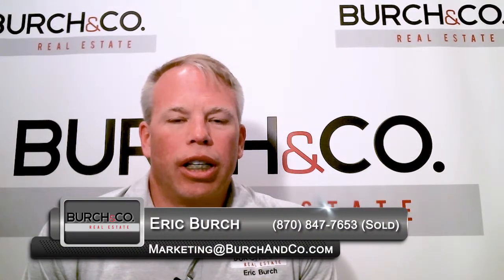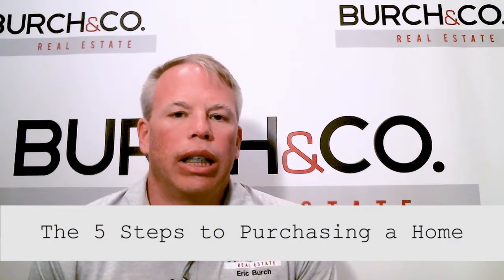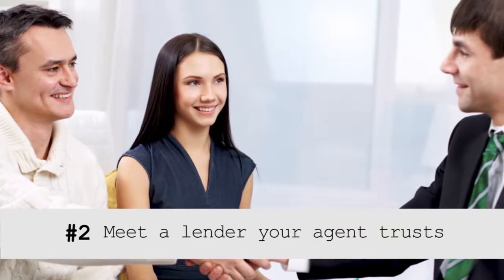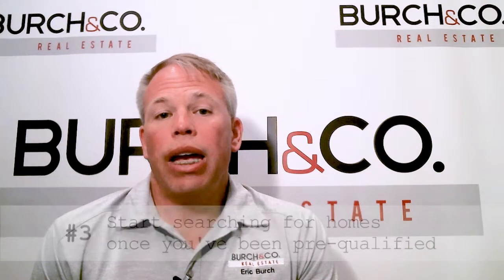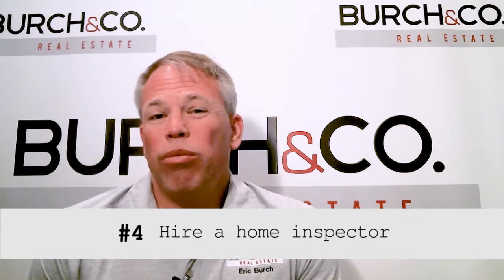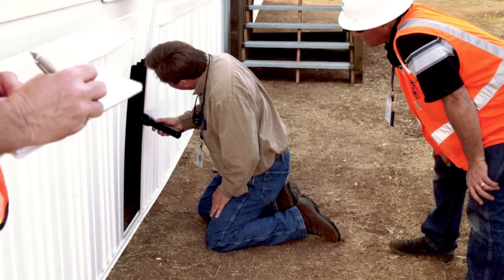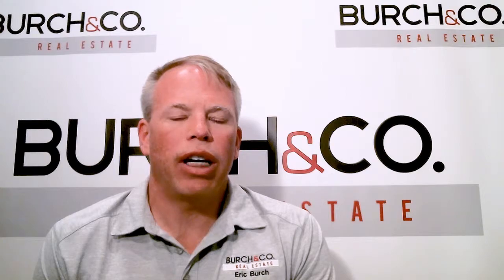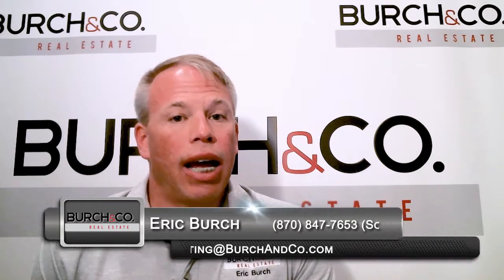Jonesboro Real Estate: The 5 Steps to Purchasing a Home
There are a lot of steps involved with buying a home, but they can be boiled down to five basic steps. It all starts with finding a superstar agent, but that’s not as easy as it sounds. It will require you to do some research, but we know exactly what you should be looking for. To learn all five of the steps to buying a home, watch this short video.

Search all Homes for Sale on the Jonesboro MLS

About Me:
I have been in the Jonesboro real estate business for years and have sold thousands of homes. My team is passionate, well-organized, and dedicated to the work that they do for you. Combined, we have 53 years of experience and know how to handle all of your real estate needs. We don't bite off more than we can chew - we assign tasks and get them done on time.

When we buy and sell, we utilize our resources and staff correctly to close our properties as quickly as possible. Contact with our clients is absolutely essential to our success, and we will never let you fall through the cracks. We will keep you informed about every step in the process, but we assure your satisfaction every step along the way. Rest assured, you will be in good hands with our team.

Eric Burch
Burch & Co. Real Estate
2408 Phillips Drive
Jonesboro, AR 72401
870-847-SOLD